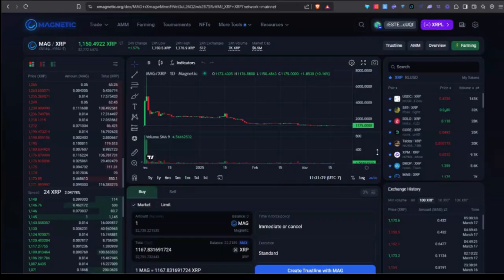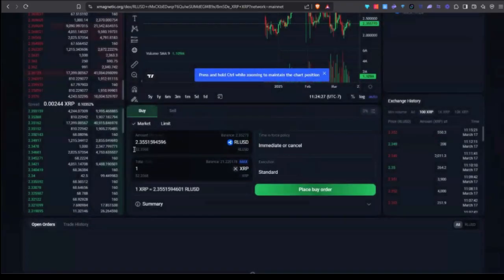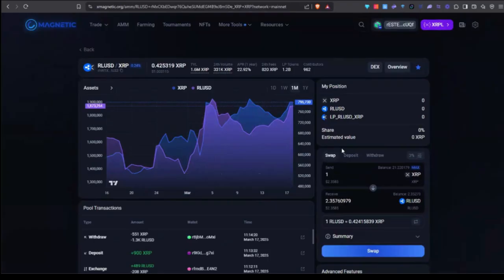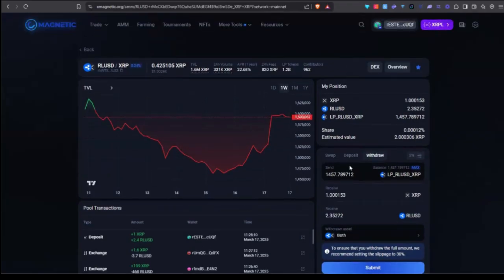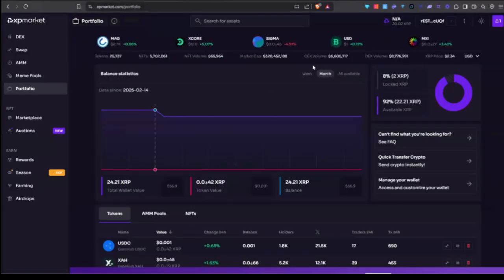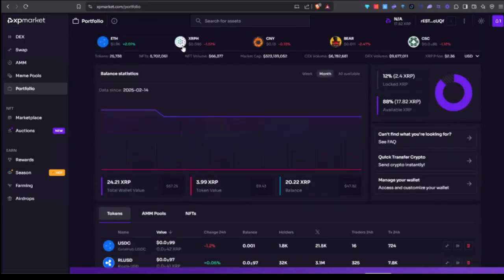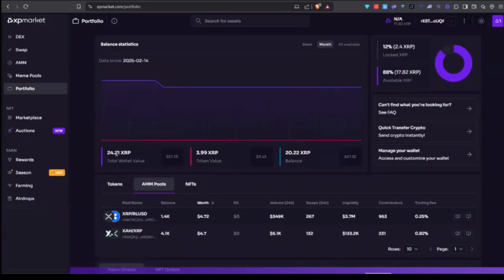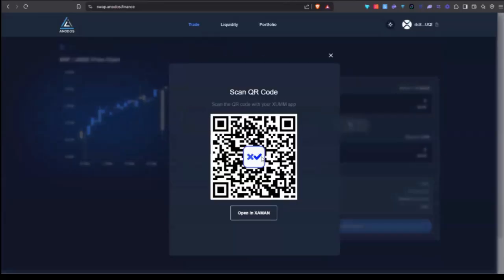Exploring Xmagnetic and xpmarket: Interacting with the XRP Ledger & Liquidity Pools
Welcome to Flare Forward! In this video, we dive into the world of Xmagnetic, a user-friendly interface for interacting with the XRP Ledger. Join us as we explore how Xmagnetic allows you to trade, swap, and provide liquidity directly on the XRPL protocol level—no smart contracts involved!
We’ll walk you through placing orders (like trading XRP for RLUSD), setting up trust lines, and depositing into liquidity pools with real-time examples using my own funds. Plus, we’ll compare Xmagnetic with XP Market, showcasing how liquidity is shared across platforms and the advantages of XRPL’s 50/50 pools—like earning fees with less risk compared to other ecosystems like Flare or Ethereum.
Whether you're new to XRP or a seasoned trader, this video breaks down the tools and strategies to make the most of the XRP Ledger. Stick around to see how understanding Flare’s ecosystem can supercharge your XRPL experience too!
XP Market: xpmarket.io